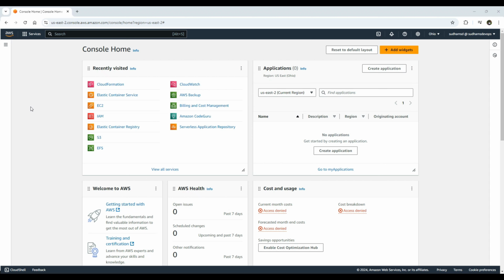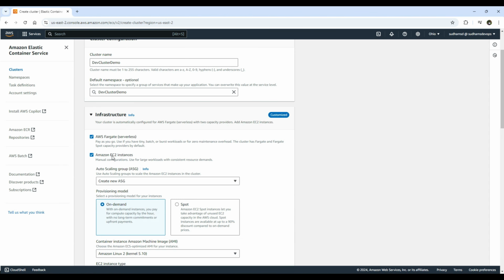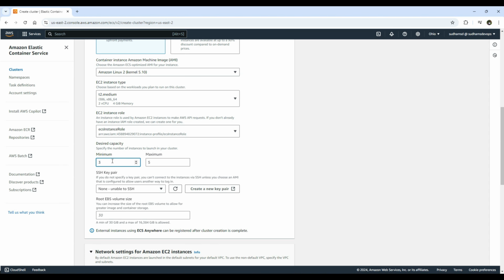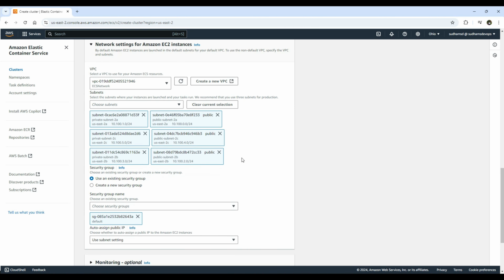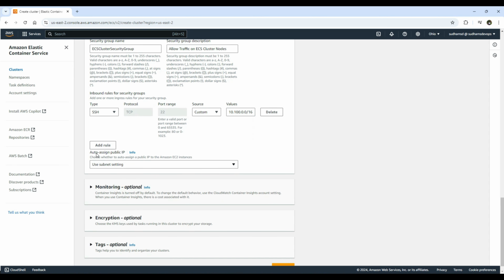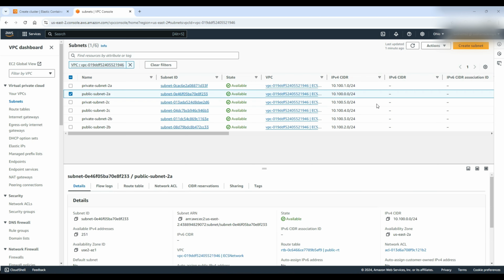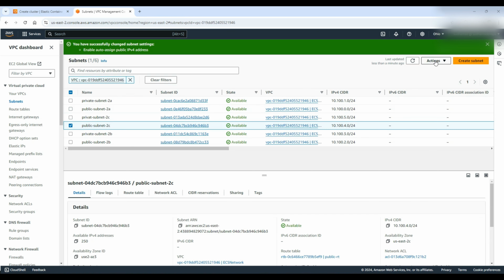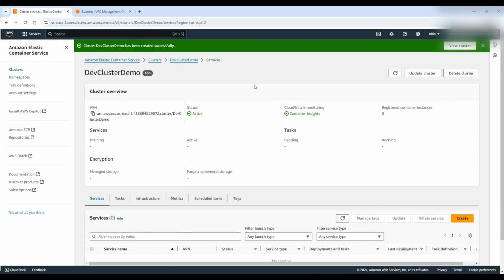AWS ECS | Private Cluster - Day11